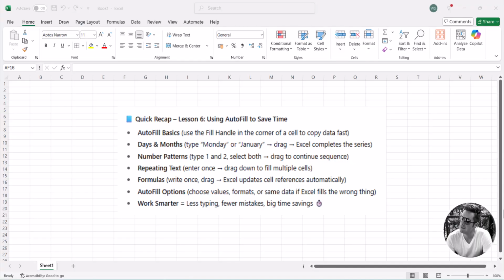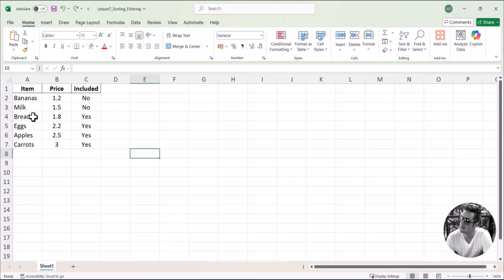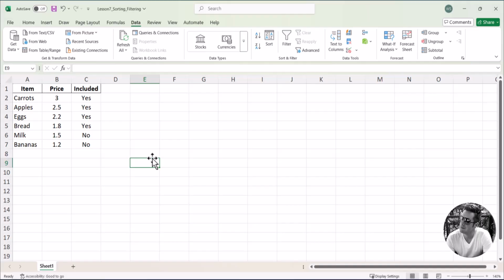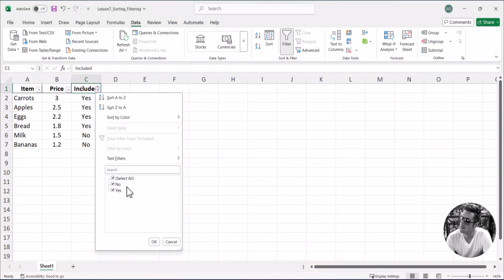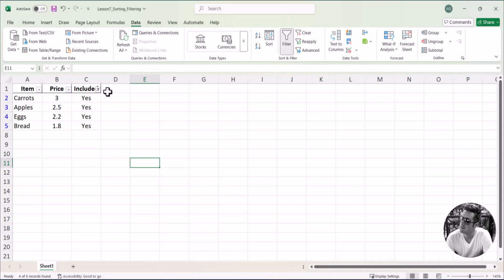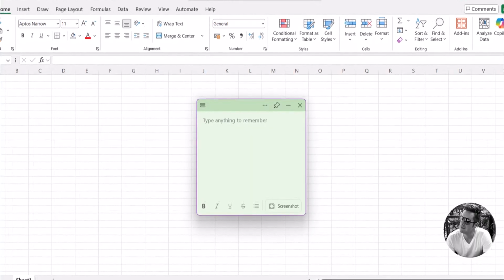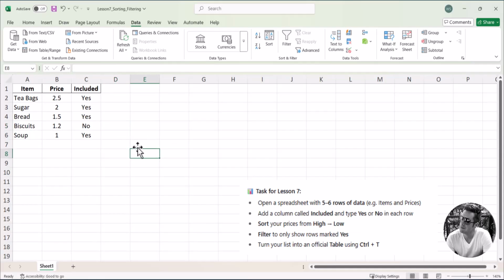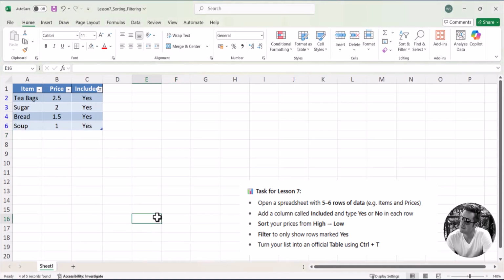Lesson 7: Sorting and Filtering Data | First Steps in Excel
Welcome back to First Steps in Excel — your step-by-step guide to becoming confident with spreadsheets!

In this lesson, we’re learning two of the most powerful tools in Excel: Sorting & Filtering.
These features help you keep your spreadsheets neat, focused and easy to understand whether you’re working with shopping lists, scores, or business data.

By the end of this lesson, you’ll be able to:
✔️ Sort text alphabetically (A–Z) and numbers from smallest to largest
✔️ Apply filters to see only the rows you need
✔️ Focus on important information without deleting data
✔️ Use Ctrl + T to turn your list into a proper Excel Table

🔍 In This Lesson, You’ll Learn:
• How to sort names, numbers, or any column in seconds
• How to filter data using dropdowns
• Why sorting & filtering helps you analyse faster
• A pro tip for keeping your whole table connected

🧠 Perfect For:
• Beginners learning Excel step by step
• Students, job seekers and professionals organising data
• Anyone who wants cleaner, smarter spreadsheets

👉 Try the task at the end to practice sorting & filtering your own data.